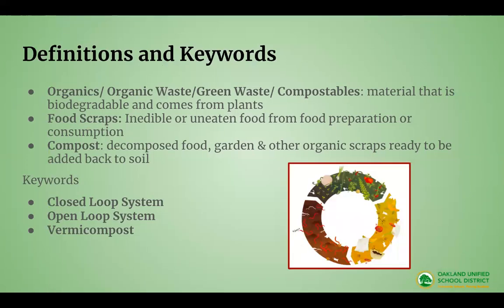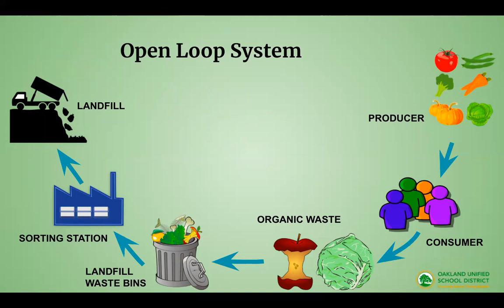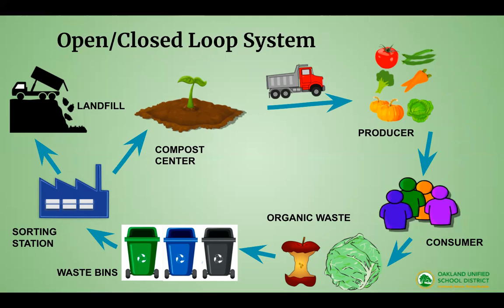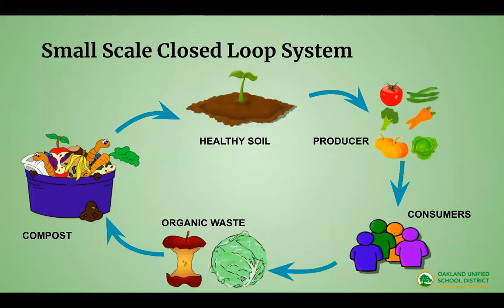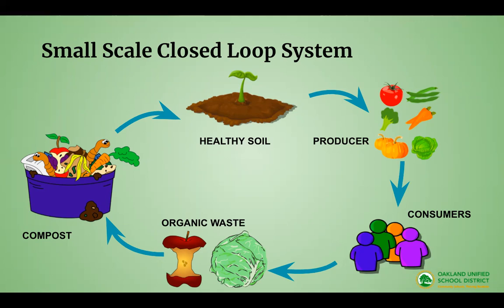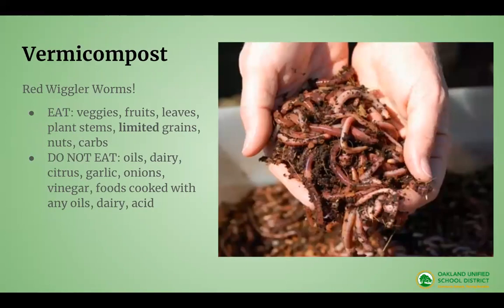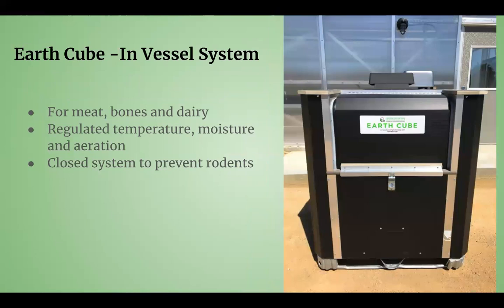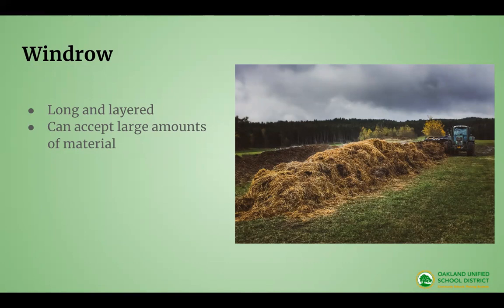Oakland Unified School District - The Center On Site Composting System